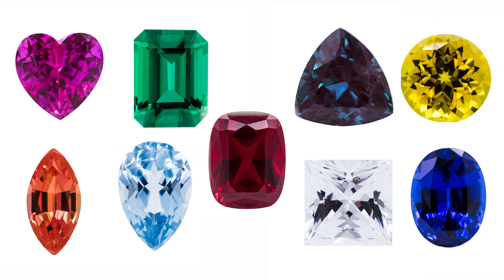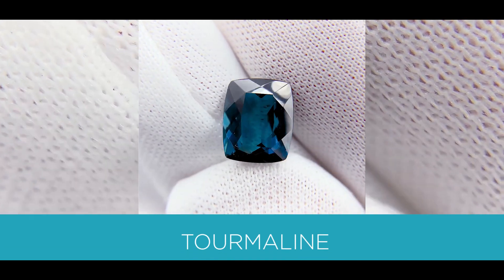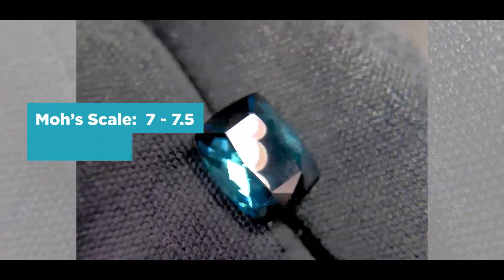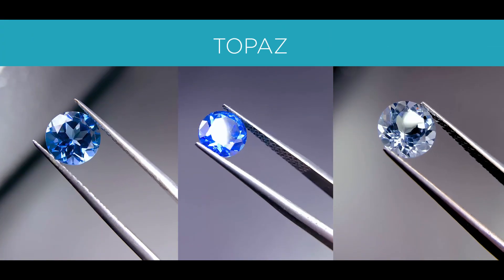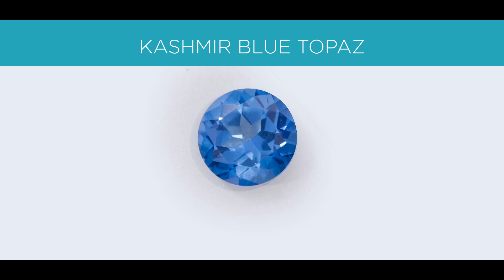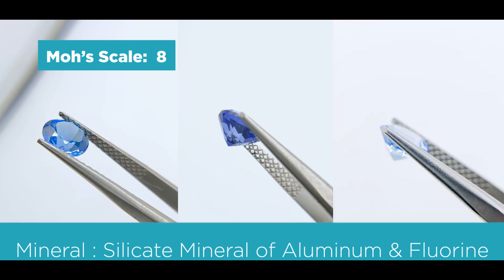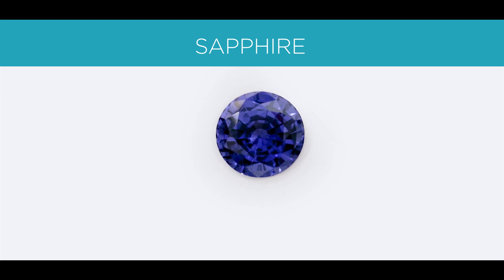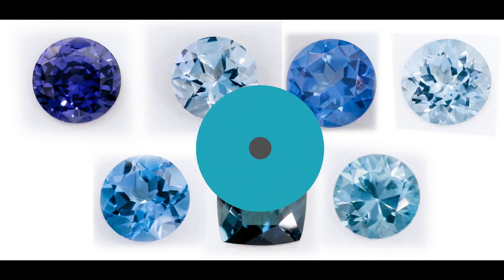Popular Blue Gemstone Choices Under 6 Minutes: Tourmaline, Topaz, Zircon, Aquamarine, Sapphire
GIA Grad + Founder and Front Man of F&B Michael walks us through the most popular natural and lab-created blue gemstones in the market place while covering the 3 points below.

1. What mineral is it?
2. How does its hardness measure in the Moh's scale?
3. Is it available in both lab and natural?